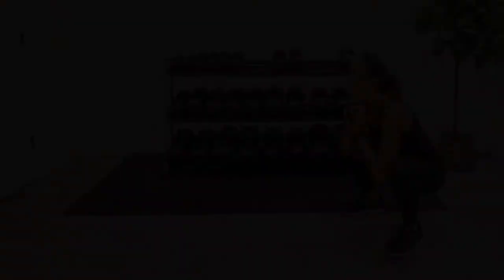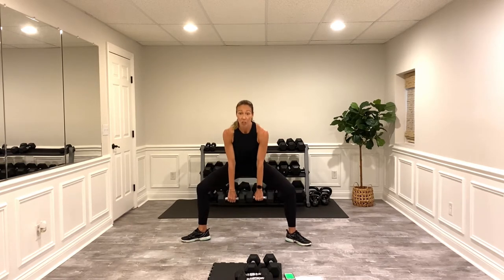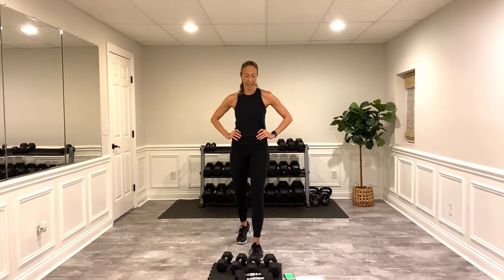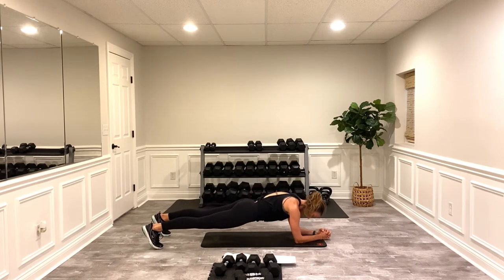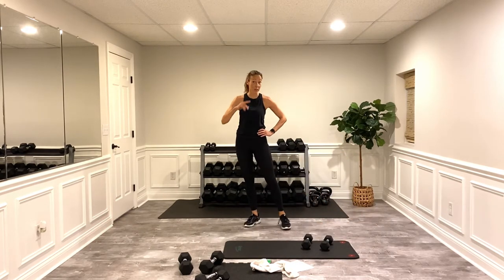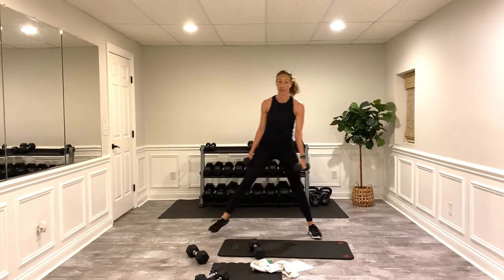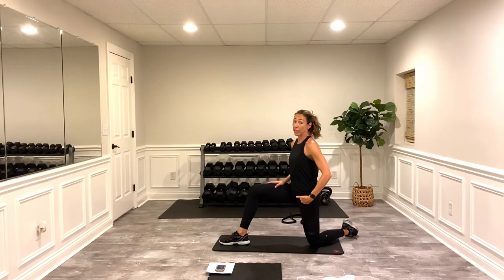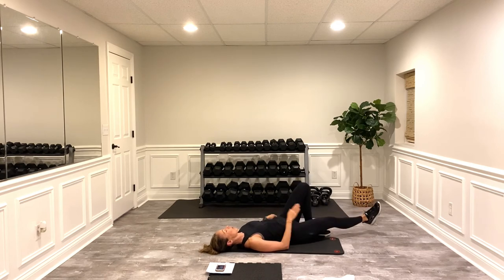HIIT Strength Workout with Optional 15 Min Stretching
I did this the other day with my husband and I loved it!  It's a pretty short workout - with a cardio warm up, a serious core burner and 2 sets of full body strength that had my heart in HIIT zone!
The workout is completely finished at 35 minutes - if you have time...stick around for a nice long 15 minute stretch!

Equipment:
A set of heavy, medium and light weight dumbbells
Mat

Workout:
Warm up 1:15
Set One Strength: 6:10
Core Burner: 16:40
Set Two Strength: 24:10
Stretching: 35:00